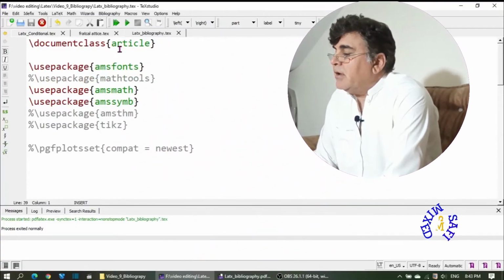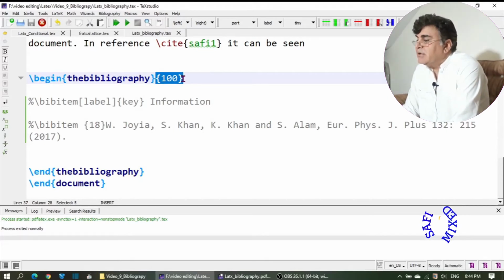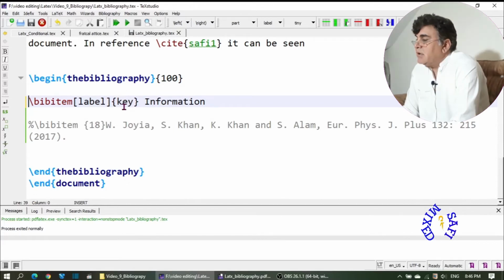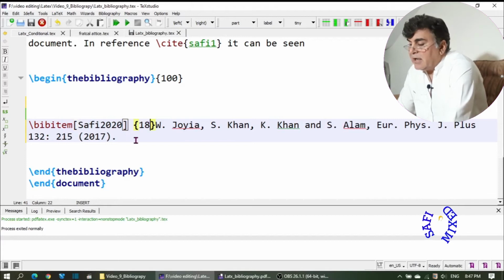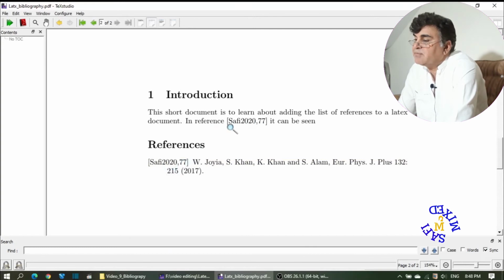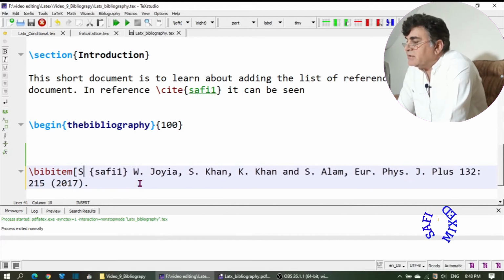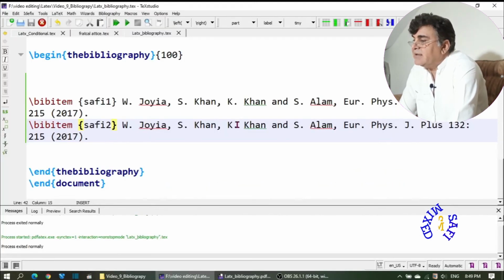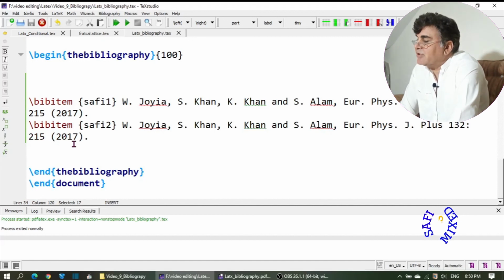How to generate list of references and citations in Latex: Bibliography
How to generate list of references and citations in Latex
Citations in Latex,
References in Latex,
References in overleaf,
Bibliography in Latex,
Citations in overleaf.

Generating references list through BibTex in Latex.
bib tex, bibtex citation generation,
Bibliography, latex, text studio, Citations,
apa style, aps style,
references styles,
manual references,
How to generate bibtex file,
how to cite references from BibTex file?
equations in Latex.